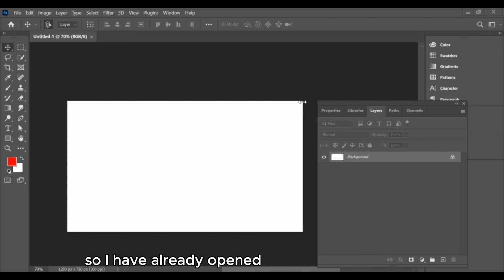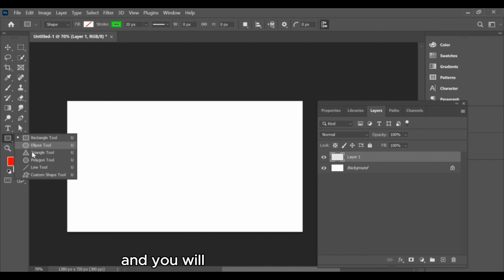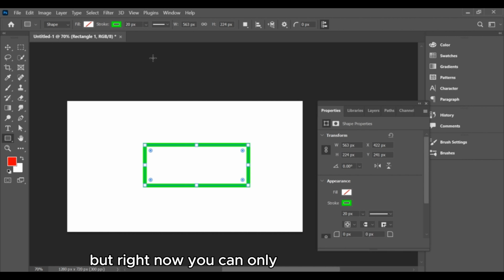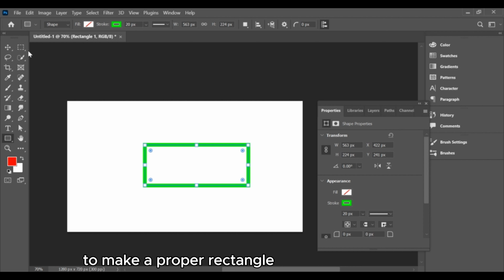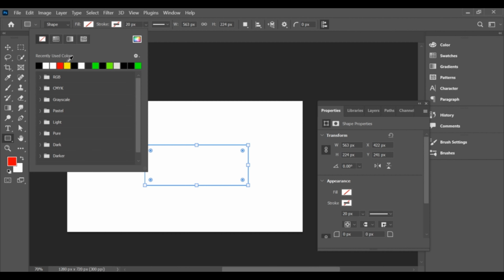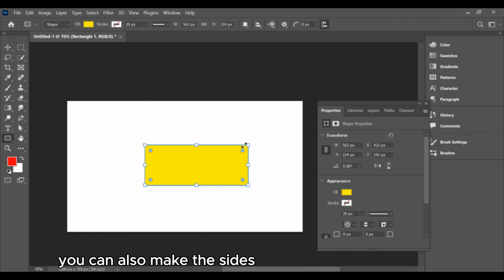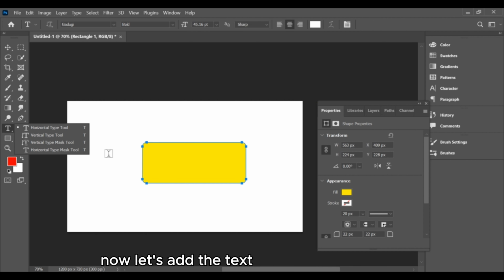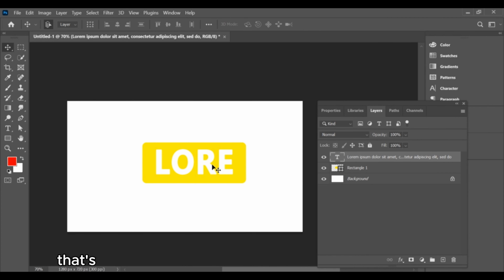How To Create A Rectangle In Photoshop